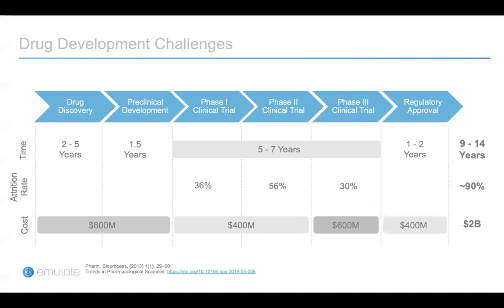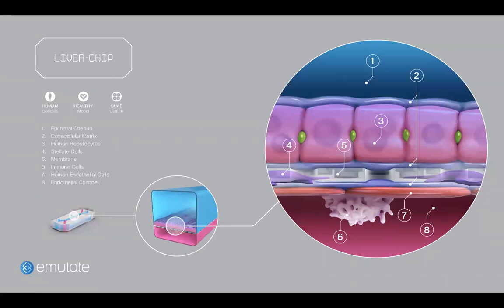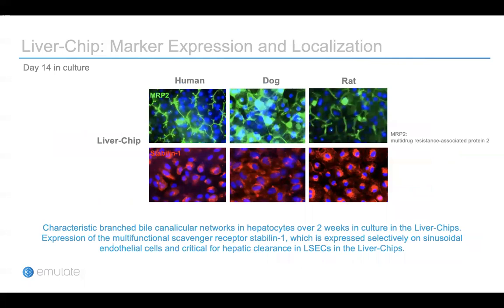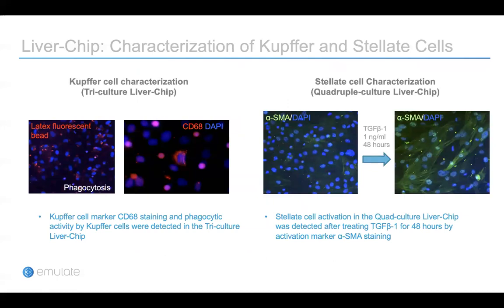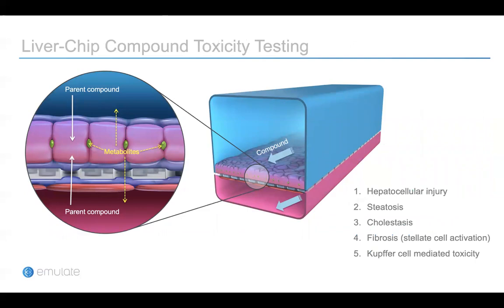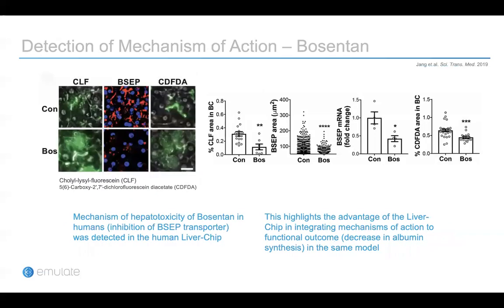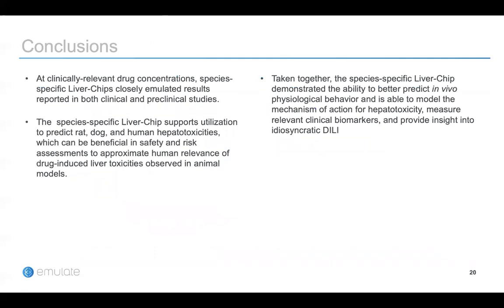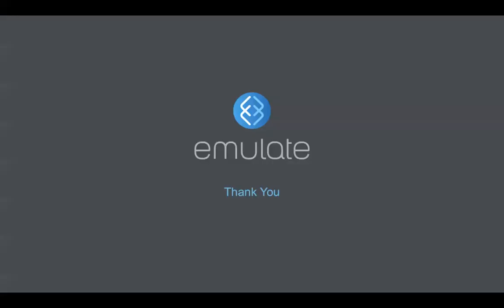5 Species Liver Chip to assess cross species drug toxicity and human relevance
Author: Kyung-Jin Jang (Emulate)
Summary: Nonclinical rodent and nonrodent toxicity models used to support clinical trials of candidate drugs may produce discordant results or fail to predict complications in humans, contributing to drug failures in the clinic. In this presentation, we introduce our microengineered Liver-Chip technology to design a dog and human Liver-Chip containing species- specific primary hepatocytes interfaced with liver sinusoidal endothelial cells, Kupffer cells and hepatic stellate cells, cultured under physiological fluid flow. The Liver-Chip detected diverse phenotypes of liver toxicity, including hepatocellular injury and cholestasis, and species-specific toxicities when treated with tool compounds. A species Liver-Chip may provide a useful platform for prediction of liver toxicity and inform human relevance of liver toxicities to better determine safety and human risk.